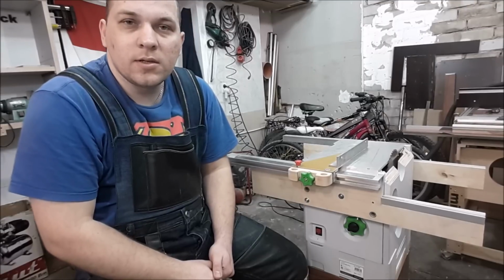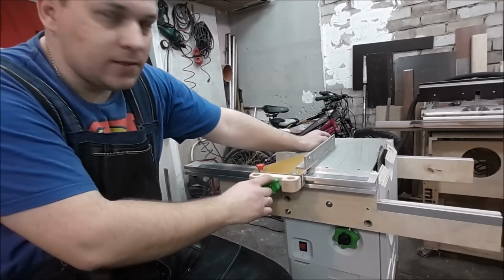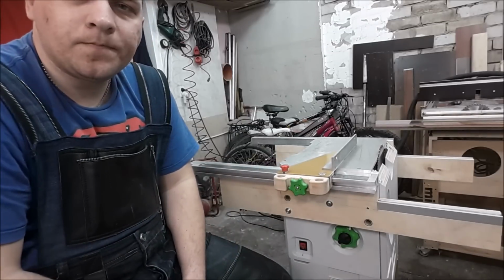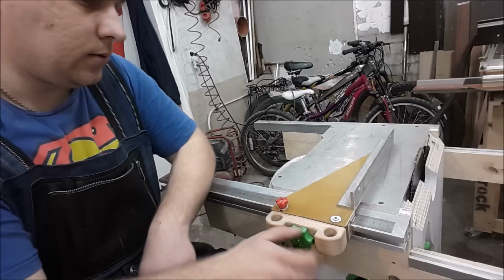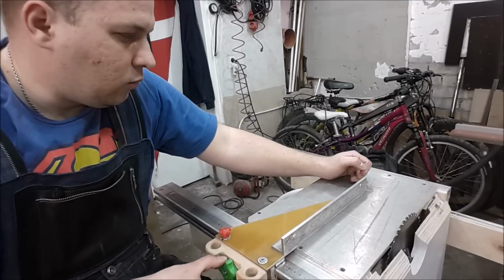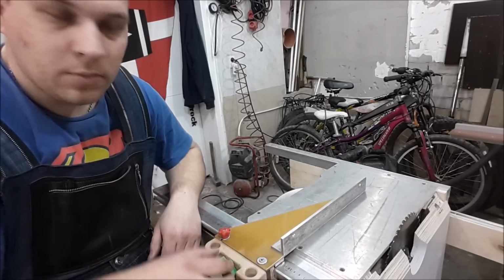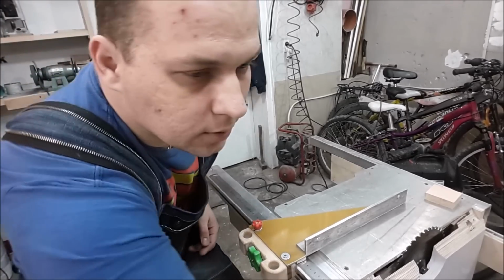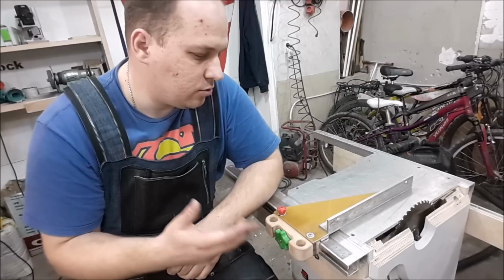Systainer Table Saw. Sawtainer #30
In this video I am talking about fence